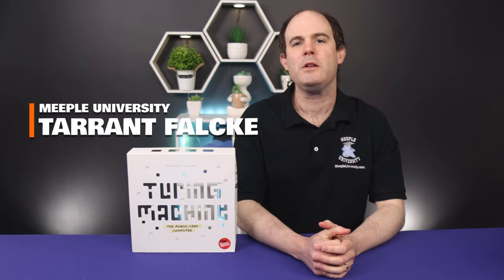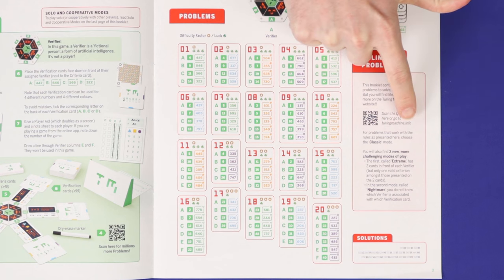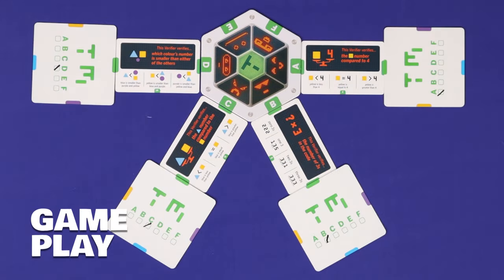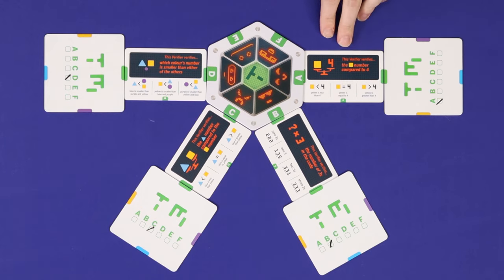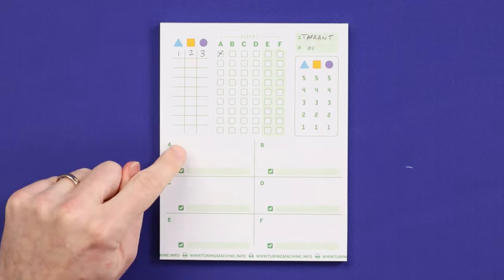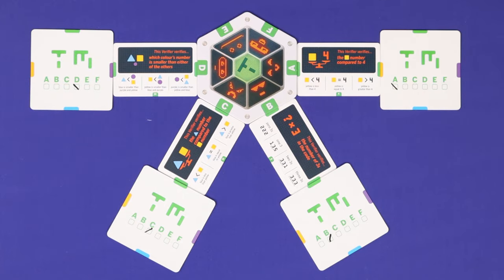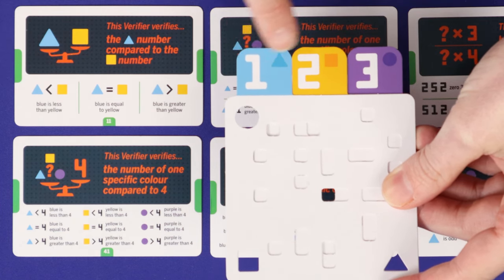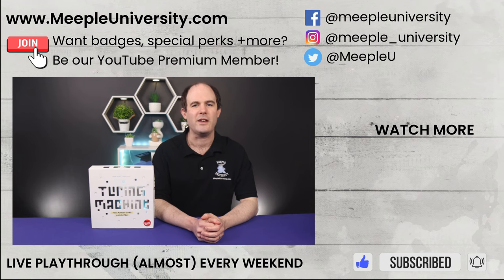Turing Machine - How to Play Board Game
Learn how to play of Turing Machine - we're rules teaching in the clearest, concise way, so hopefully you can skip most of the rulebook and just play!

Thank you Scorpion Masque for checking the rules in this video :)

INDEX
00:00 Start
00:36 Game appraisal
00:58 Game setup
02:32 Gameplay
06:22 Winning the game
07:04 Other rules